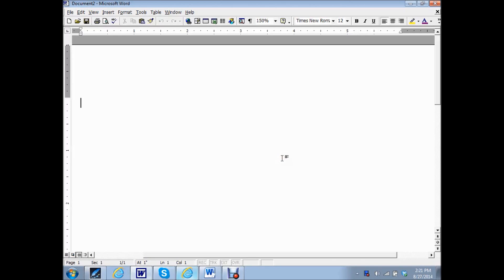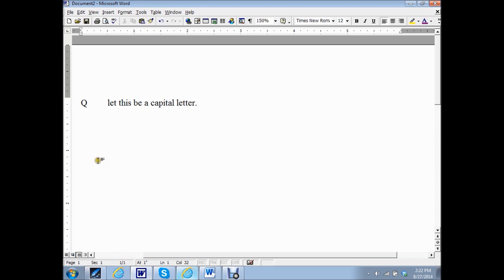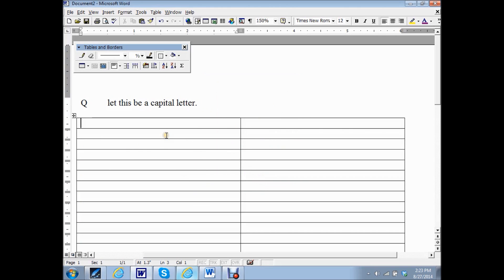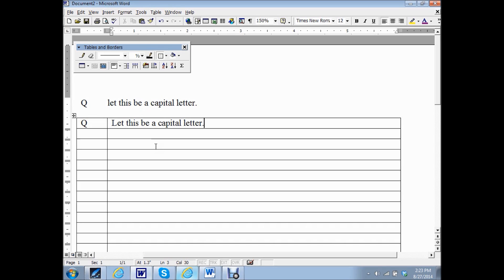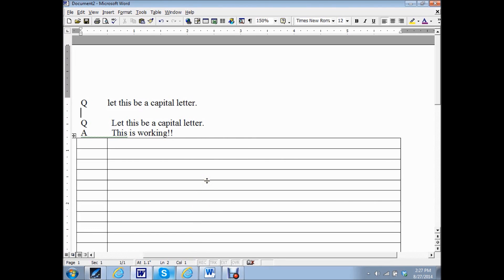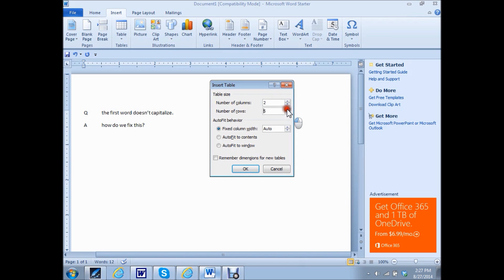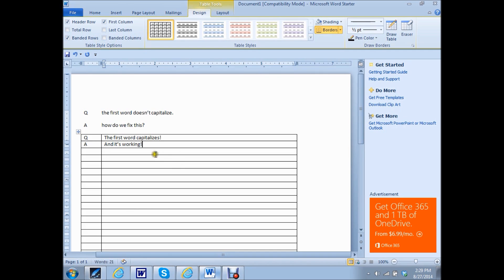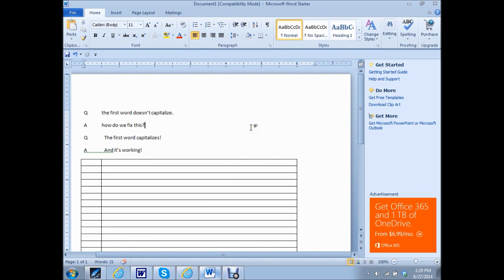How to tutorial - set up Microsoft Word with Q and A to capitalize first word in a sentence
This video demonstrates one way that might be a solution to transcribing Q and A in Microsoft Word and getting the first word in the sentence to automatically capitalize.
If this solution works for you, I'd love to hear it!

FULL TRANSCRIPTION:
Hello, my name is Tina.

I am creating this video in hopes that it will give a solution to some of the transcriptionists who have been looking for a way to have Word automatically capitalize the first word in a sentence after doing Q and A

For example, if you type Q and then tab, and you want to type a sentence--

--and the first letter of the first word of the sentence doesn't capitalize.

How can you get Word to do that for you?

I think I may have come up with a solution, and here is what I have found.

Go to this little mark, this little icon here, and it'll make a table,

and then this little icon here.

And you're going to have the number of columns would be 2 because one will be for the Q and A; one will be for the actual sentence.

Number of rows is just going to be as many rows as you've got for Q and A, so I'm going to go arbitrarily with 25 and then click "Okay".

Now this isn't exactly the way you would want it to be because normally you'd put the Q and then the word starts here or at 1 (one inch).

So I'm going to move this over, and you just move this column over.

Now it's going to be right there, and I'm going to want to lengthen this, obviously, so that the sentences go all the way to the end of the page -- at 6 -- okay.

Now watch what happens when I do Q and A now.

Viola!  Capital.

Now you can't hit "Enter".  You have to tab to get to the next line.  There will be you’re A and "This is working!!"

Okay, but you don't want the actual grid in your Word document, so how do you get rid of the grid and keep the actual typed words?

To get rid of the actual grid, highlight the words.  Go to "Table", "Convert", and you want to convert the table into text.

You want the tabs marked, and there you go.

Now it's tabbed, and you just have the Q and A, and the first word of the sentence is capitalized.

Now I'm going to go to Microsoft Word's newer version, 2007 and newer, and show you how it works in this version of Word.

So as you can see here, type in the Q and A, the first word doesn't capitalize.  How do we fix it?

We're going to go to "Insert", "Table", insert a table.

Again, number of columns is going to be 2.

Number of rows is however many rows you think you're going to end up having.

You can either put 1, but then it's going to split it as 1-inches and 1-inches each column, so I'm just going to fix it after I've already set it up.

Now obviously this column is too long.  You can go up to this little spot here, "Move Table".  We're going to move it over.

Now obviously this one is too short, so we're going to move this one over.

And now, as you type Q, the first word capitalizes.  And when you hit "Enter", it's just going to go down below it, so you don't want to "Enter".  You're going to have to hit "Tab", and that's how you'll get to your A spot.  And it's working.

Now, to get rid of the grid when you're done with the Q and A portion, highlight the words.

Now, all of a sudden you've got these new tabs up here, and you're going to click on "Layout".  And then way over here it'll convert to text.

Click on "Convert to Text".  You want it to split by tabs, or you could have done marks, whatever.  I have it on tabs.

Click "Okay", and boom.  Now you've got the Q and A set up and the first letter of the first word of the sentence are capitalized.

I hope that this might give you a solution to what you're looking for.

Please leave some comments below so that I can get feedback and know if this works for you.

If it helps, maybe you can adjust it a bit so that it does work for you, but that is the solution that I have found so far.